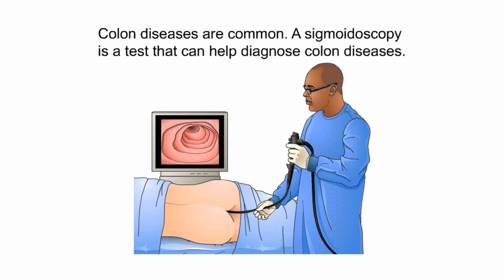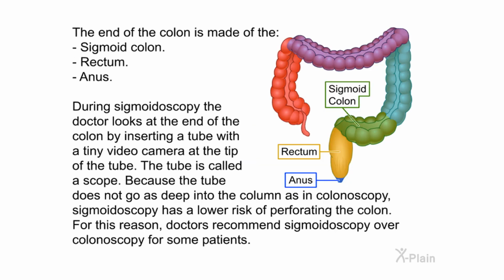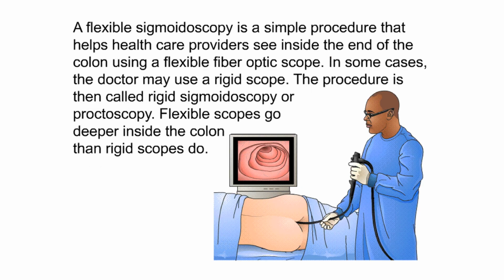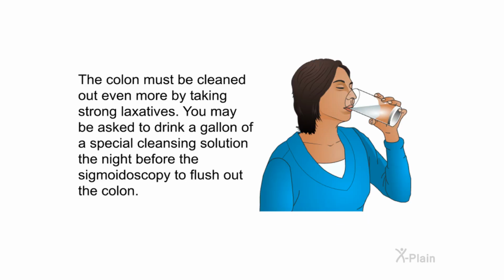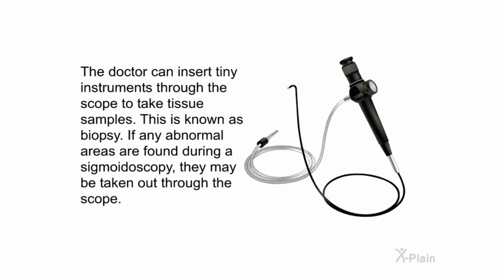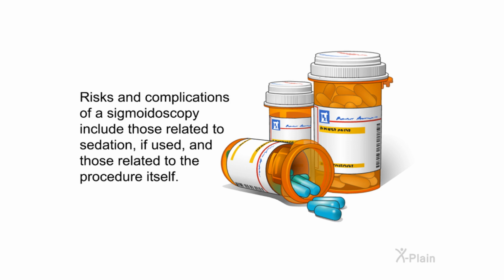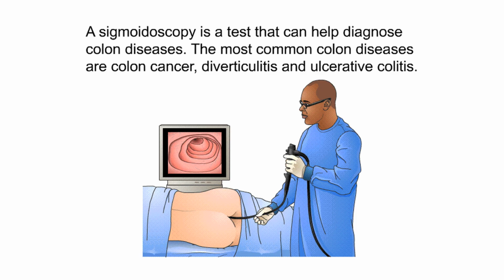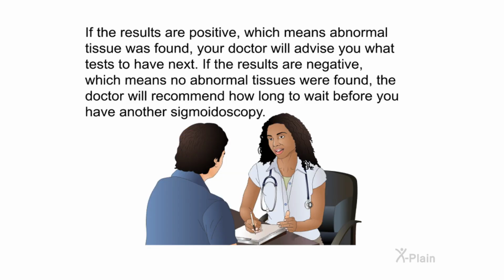Sigmoidoscopy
This patient education program explains flexible sigmoidoscopy. The program includes the following sections: what is the anatomy of the colon, what are the symptoms and causes of colon diseases, what happens before a sigmoidoscopy, what happens during a sigmoidoscopy, what are the risks and complications of a sigmoidoscopy and what happens after a sigmoidoscopy.

Sections:
00:00 - Start
00:29 - Introduction
00:57 - Anatomy
02:33 - Sigmoidoscopy
03:52 - Before Procedure
05:07 - Procedure
06:38 - Risks
08:02 - After Procedure
08:50 - Summary
10:42 - End

ge060107 Sigmoidoscopy